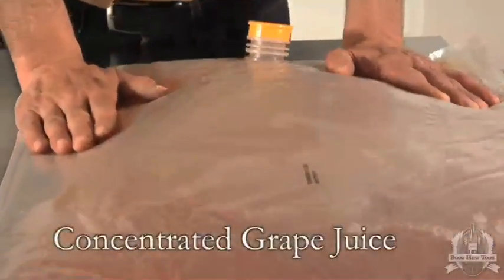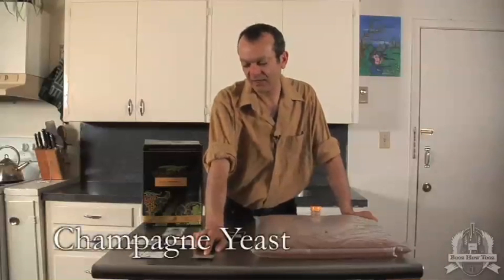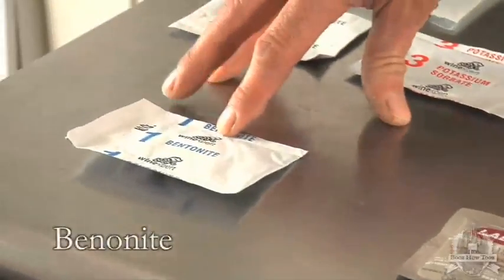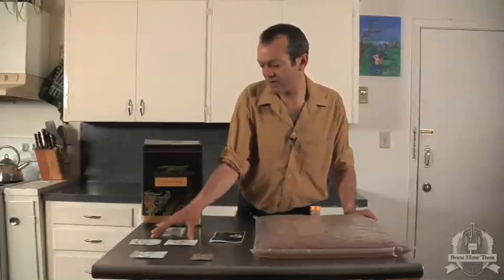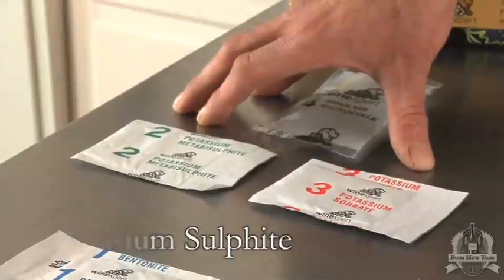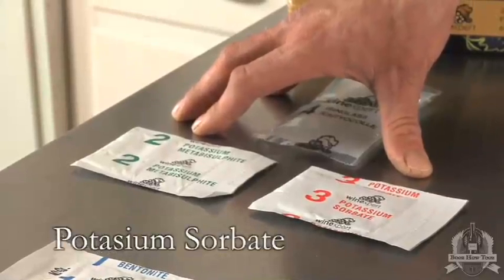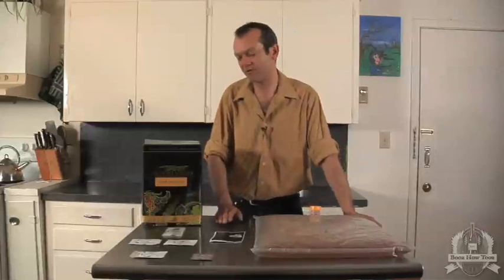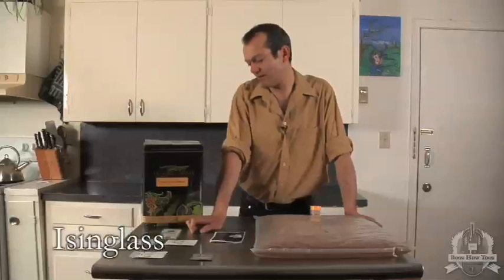BoozHowTooz WHITE WINE 04 Ingredients